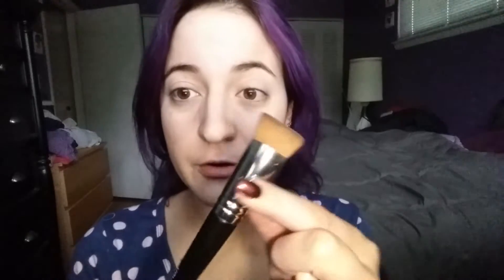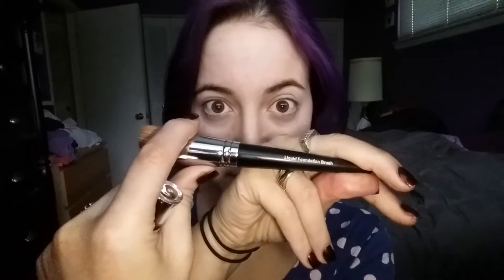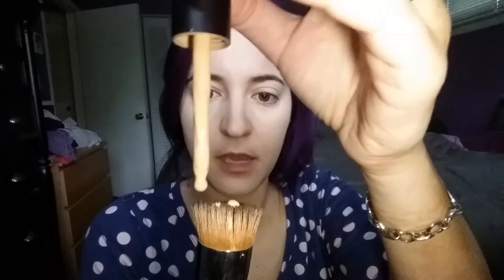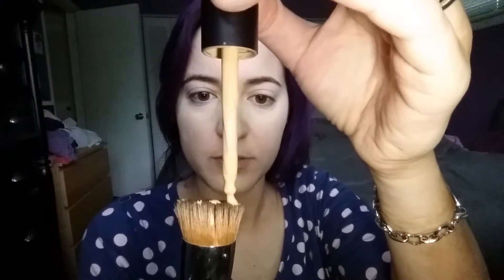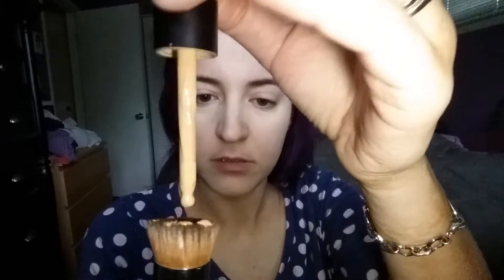Liquid Foundation Brush multipurpose